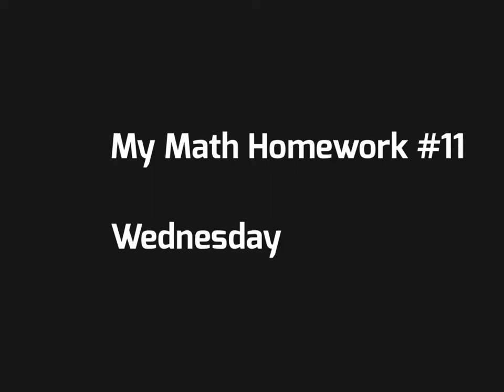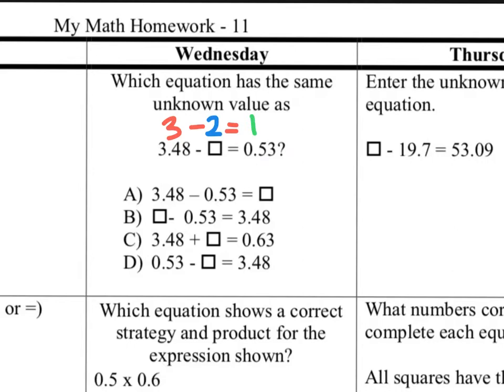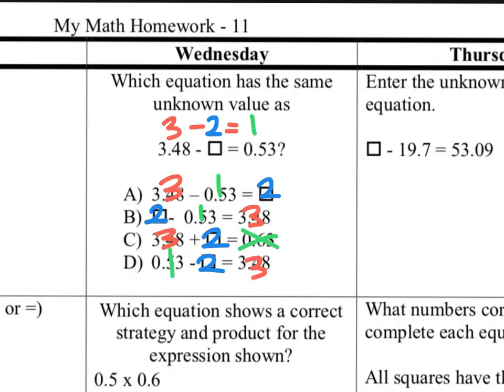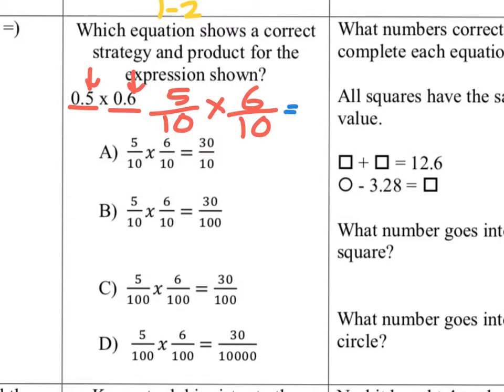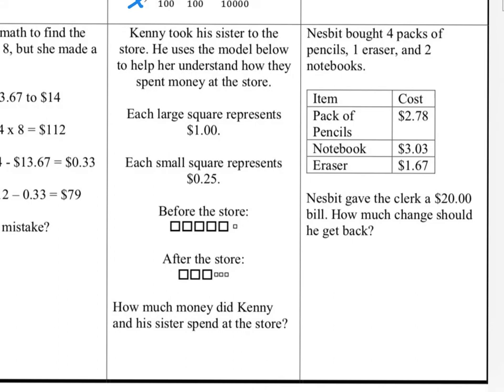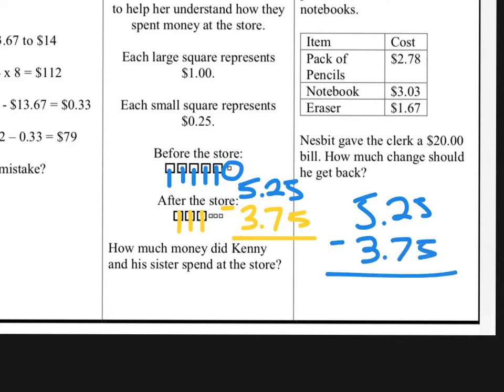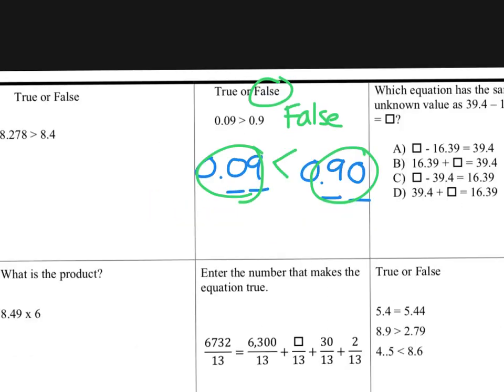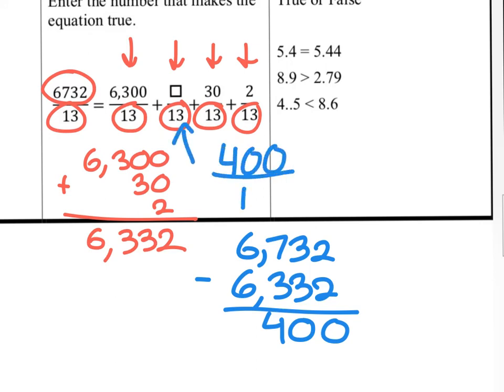My math homework #11 Wednesday